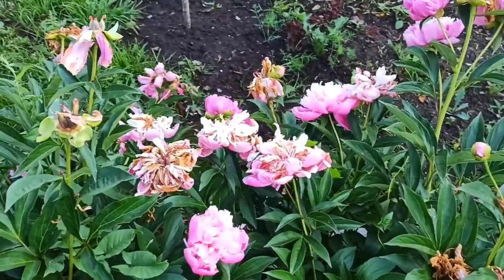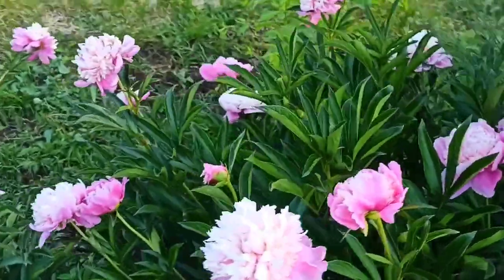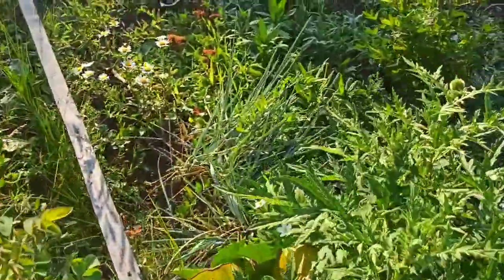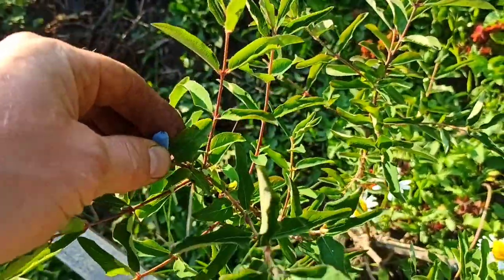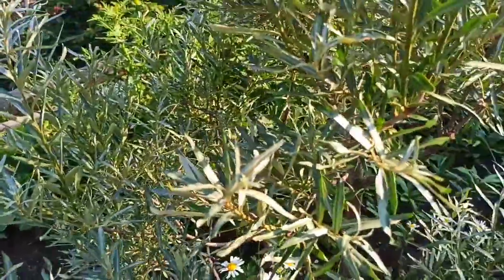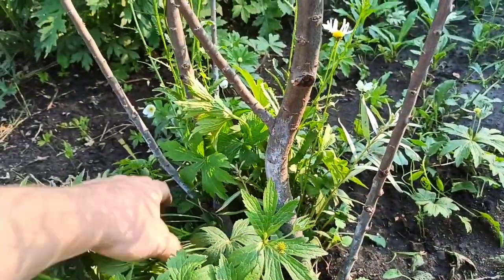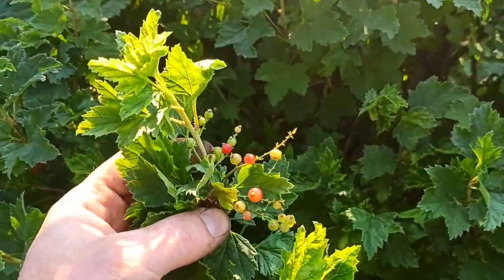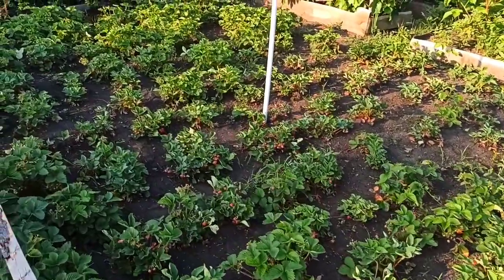Planting New Plants in My Garden!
Bengkel Dekoratif "ROCK" Keajaiban Alam dan Batu adalah perhiasan buatan tangan yang unik dalam teknik galvanoplasty dekoratif.
Kami menutupi tanaman hidup dan komposisinya dengan logam galvanik: tembaga, perak, emas paling murni. Pelangi warna dekoratif dan patina!
Ini lebih dari perhiasan biasa, karena setiap karya adalah individu, memiliki sejarah dan nilai spiritualnya sendiri. Menyimpan di dalam perutnya energi Alam dan Batu Ural!

Batu alam merupakan bagian integral dari perhiasan dari DM "ROCK". Kami sendiri terlibat dalam pencarian permata di luasnya Ural Selatan. Temuan diproses oleh master di bengkel pemotongan batunya sendiri!
Dalam grup ini Anda tidak hanya akan menemukan perhiasan desainer, tetapi juga suvenir dan elemen interior, yang juga unik dengan caranya sendiri. Masing-masing adalah salah satu dari jenis dan buatan tangan! Barang seperti itu, yang diberikan dengan cinta oleh Anda kepada orang yang dicintai, akan memungkinkannya merasakan semua pesona dan kehangatan, kebaikan dan kenyamanan dari pekerjaan kita.

ps beberapa baris tentang pekerjaan kustom:
Produk yang dibuat sesuai keinginan Anda (sketsa) adalah hal yang individual. Oleh karena itu, kemungkinan pembuatan dan biaya, Anda dapat mengetahuinya dari teman dan kolega kami dari Indonesia, melalui umpan balik atau komentar.

"Segala sesuatu yang Kami lakukan dilakukan dengan jiwa dan hati nurani!" (C) Alhamdulillah!

Selamat datang!